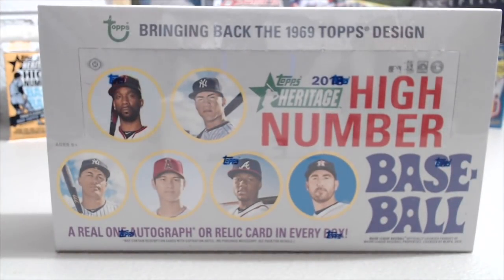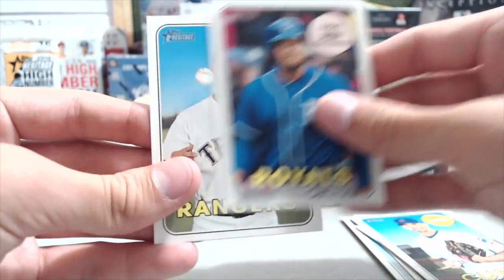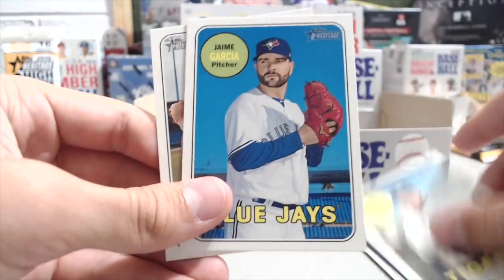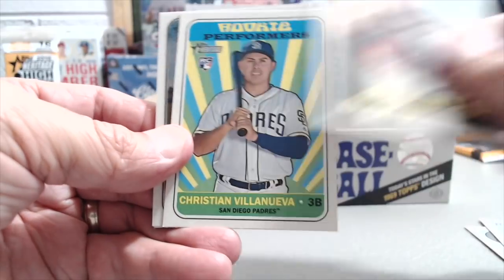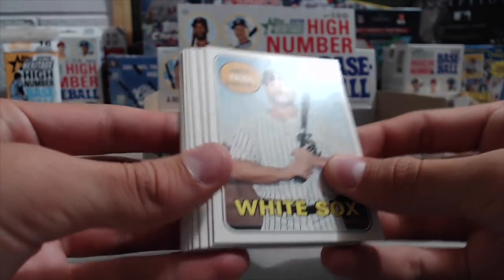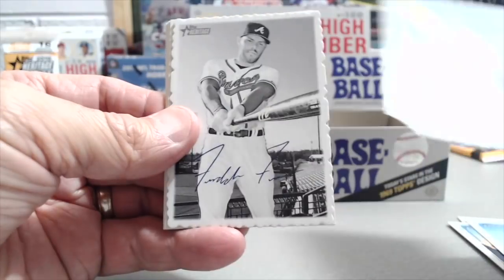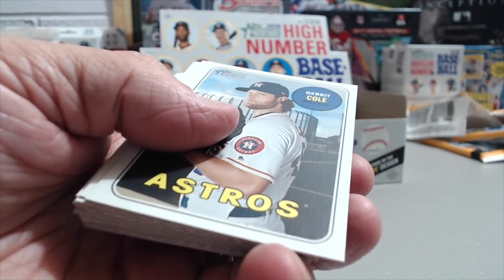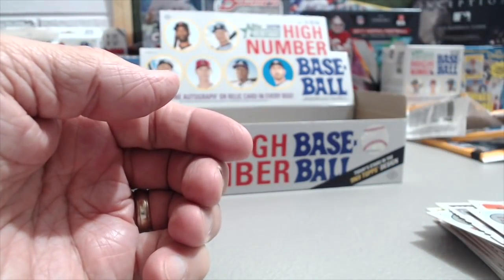2018 Topps Heritage High Number Hobby Box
We are opening up a 2018 Topps Heritage High Number Hobby Box. You get one hit per box: either an auto or relic.